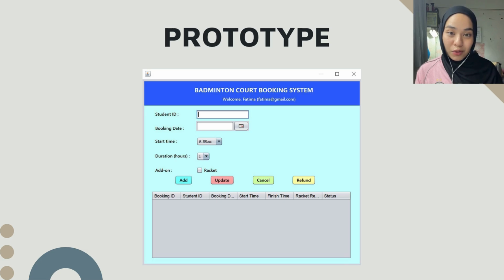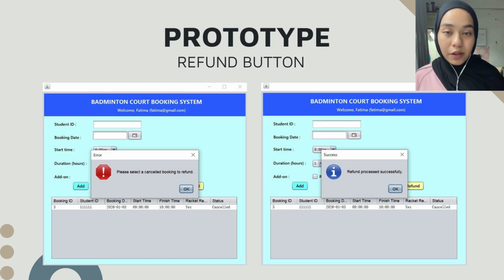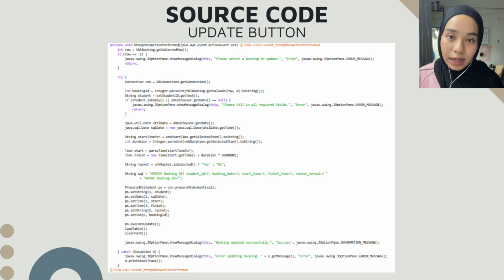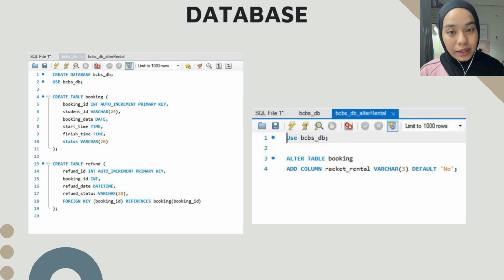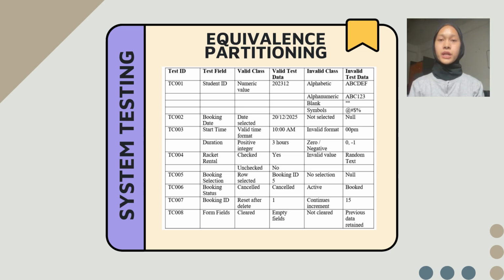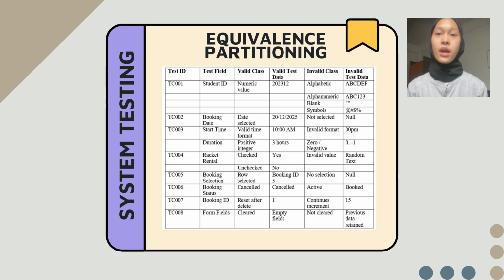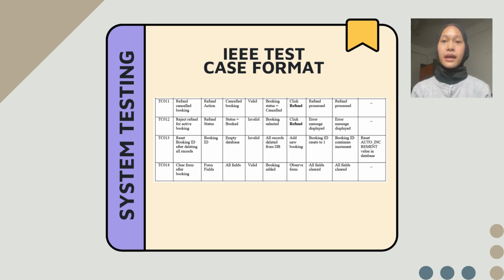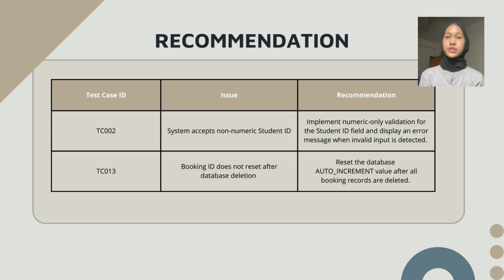STTPK2033 SOFTWARE DEVELOPMENT PROCESS(B) Group 10 (BCBS) Prototype & Testing